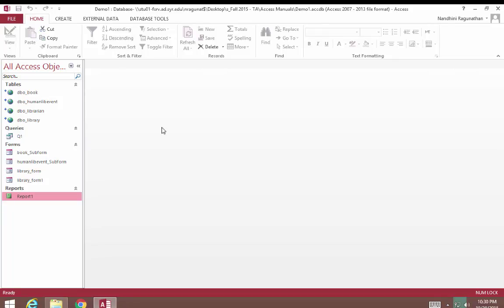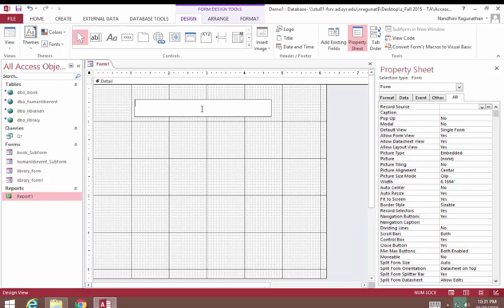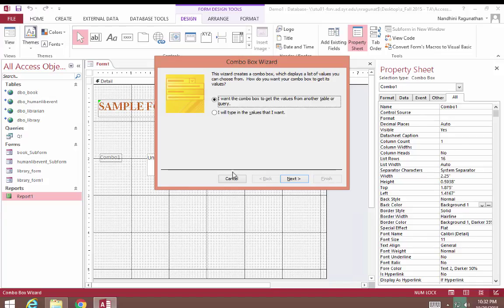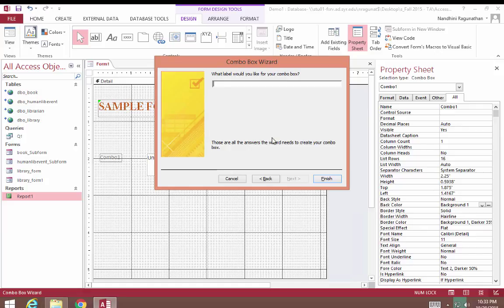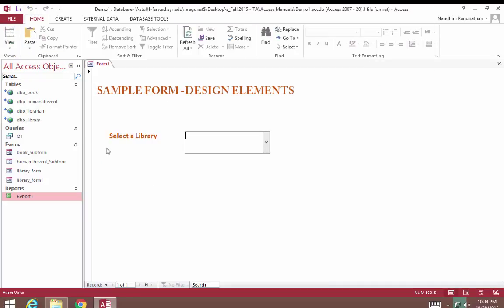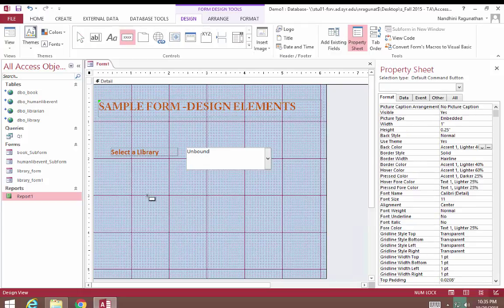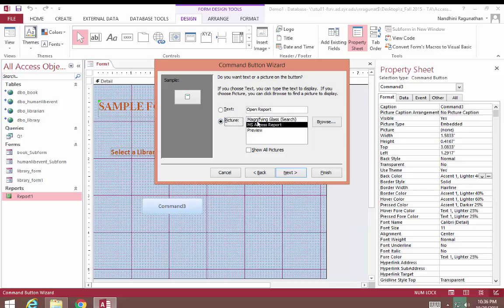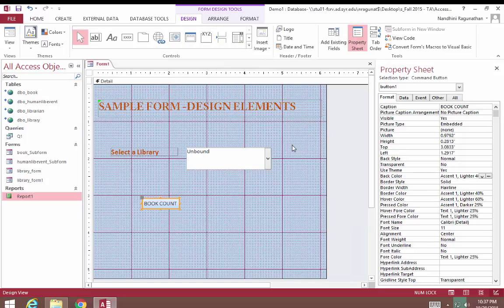IST 659 Video 4: Design Elements